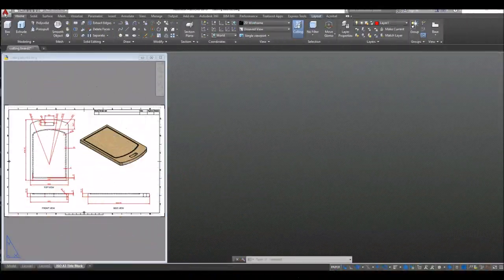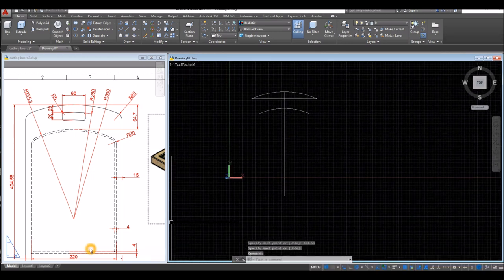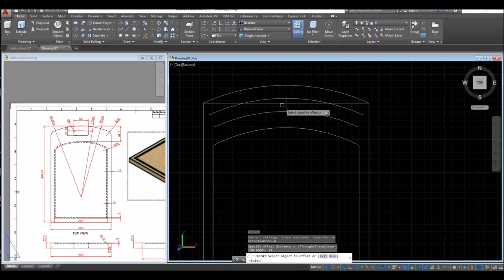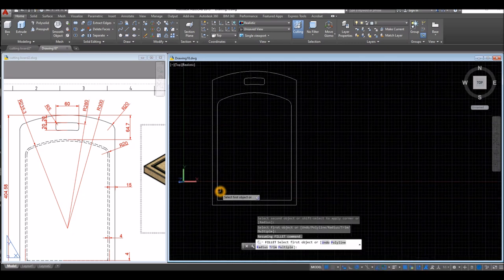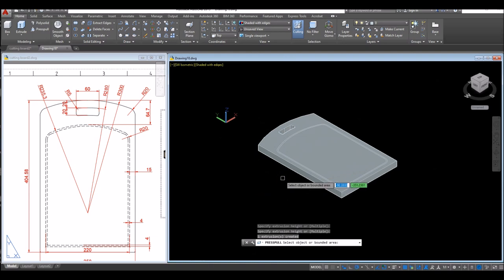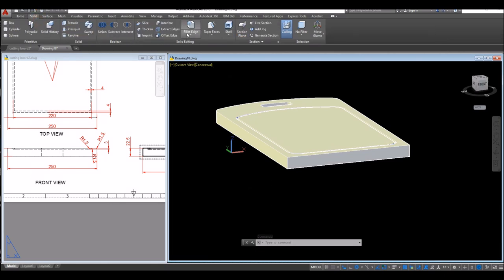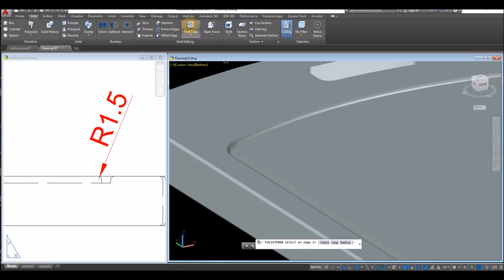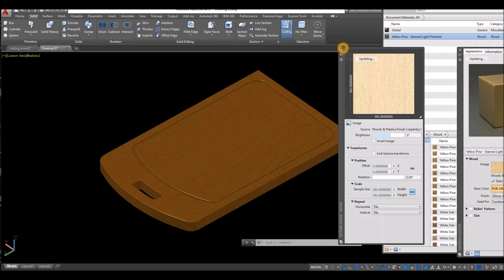Cutting Board / Chopping Board for Beginners / AUTOCAD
Learn how to design a chopping board or cutting board using Autocad using, extrude, press/pull, and fillet commands.